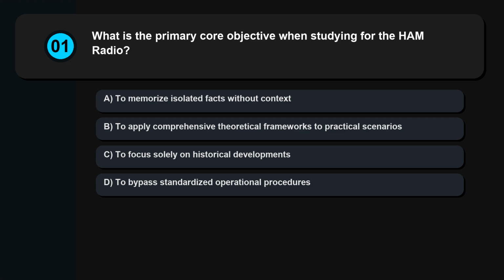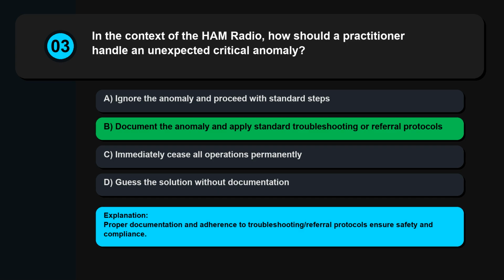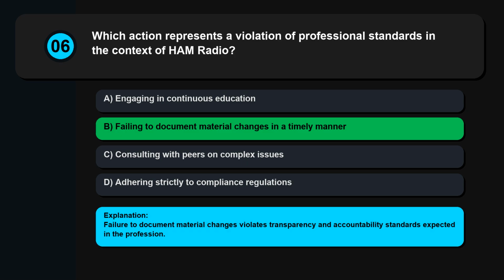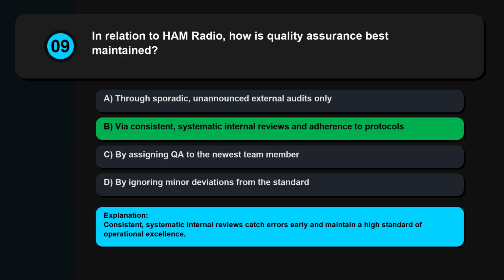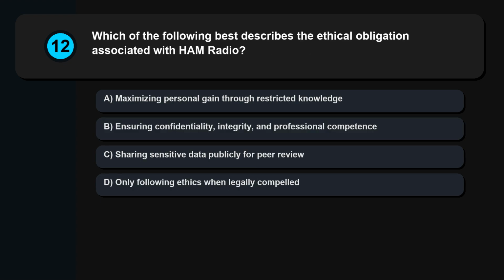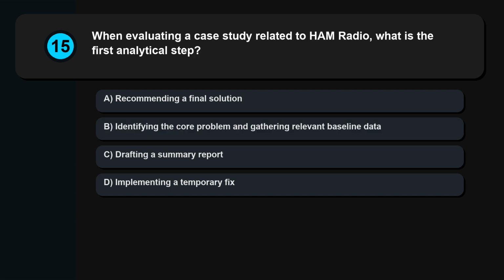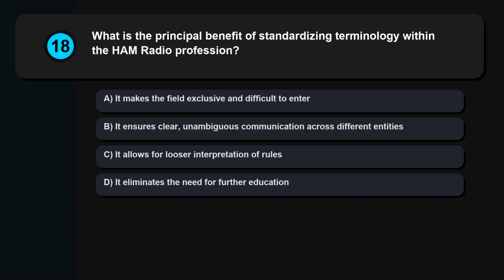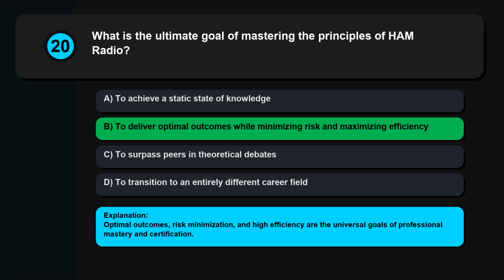Pass Your 2026 HAM Radio Technician Exam Fast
Getting your amateur radio license in 2026 has never been more exciting or more accessible. If you are preparing for the FCC amateur radio technician license exam, you are in the right place. This comprehensive practice test and test prep session is designed to walk you through the exact types of questions you will see on the official 2026 question pool. We break down the complex concepts into simple, easy to understand explanations so you can walk into your testing session with absolute confidence and the knowledge you need to succeed.

Whether you are interested in emergency communications, joining a local repeater club, or simply exploring the fascinating world of RF technology, the technician class license is your first step. Our 2026 HAM radio test prep covers all the essential subelements, from FCC rules and regulations to basic electronics, radio wave propagation, and station setup. You will learn everything you need to know about operating procedures, antenna fundamentals, and crucial safety protocols.

We understand that studying for the amateur radio exam can sometimes feel overwhelming, especially with the technical jargon and electrical engineering concepts. That is exactly why we created this step by step guide. By following along with our practice questions, you will train your brain to recognize the right answers quickly. We highly recommend grabbing a notebook, taking notes on the questions you miss, and reviewing those specific areas until you achieve a perfect score.

If you are looking to take your studies to the next level, we also provide complete test prep services, comprehensive study guides, and one on one resources to help you pass your exam on the very first try. Our premium resources dive even deeper into the material, offering targeted practice quizzes and detailed cheat sheets that have helped countless operators get their call signs faster than they ever thought possible.

The 2026 question pool features several updates reflecting modern digital modes, current safety guidelines, and the latest amateur radio practices. We have meticulously updated our content to ensure every single practice question aligns perfectly with the current FCC technician class syllabus. You will not be wasting time studying outdated material here. We cover everything from VHF and UHF band privileges to understanding how to properly use a transceiver, set up your first shack, and communicate clearly using the phonetic alphabet.

As you progress through this test prep, pay close attention to the regulatory questions. The FCC places a heavy emphasis on knowing your legal operating limits, frequency bands, and identification requirements. Additionally, the basic electrical math questions involving Ohm law and power calculations are broken down so simply that even if you have always struggled with math, you will be solving them in seconds. We are dedicated to making sure you understand the mechanics behind every answer, not just rote memorization.

Joining a local amateur radio club is one of the best moves you can make as a prospective operator. Clubs often host testing sessions, known as VE sessions, where volunteer examiners administer the test. By using our 2026 test prep material, you will walk into that VE session ready to ace the exam. The volunteer examiners are always thrilled to see candidates who have thoroughly prepared and understand the fundamental principles of radio frequency communication and safety. Remember, safety is paramount in this hobby. We spend dedicated time covering RF exposure limits, proper grounding techniques, and safe antenna installation practices so you can protect yourself and your equipment.

Getting on the air is a massive milestone. Once you pass your technician exam, an entire world of communication opens up to you. You will be able to talk to astronauts on the International Space Station, bounce signals off the moon, participate in local community service events, and build your own antennas from scratch. The HAM radio community is incredibly welcoming and always eager to help new operators learn the ropes.

prepare to join one of the greatest technical hobbies in the world.